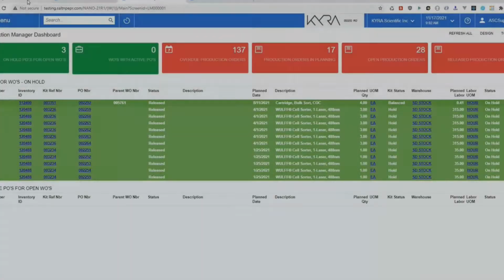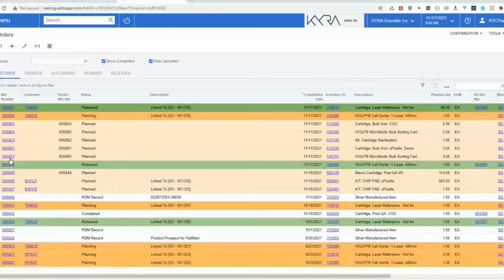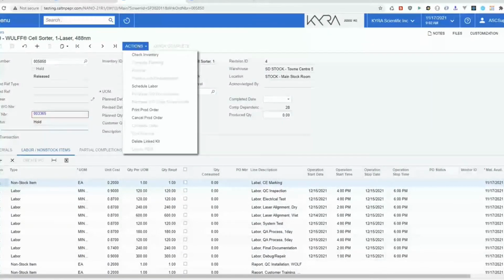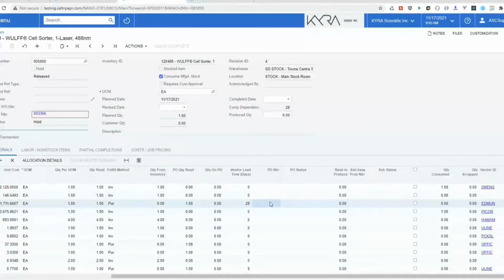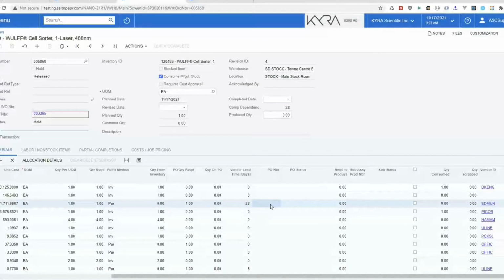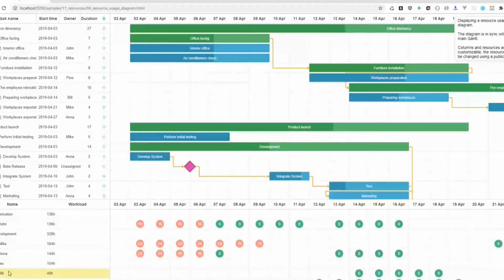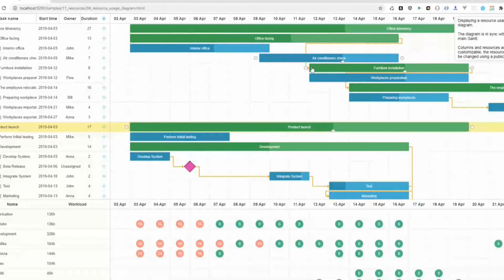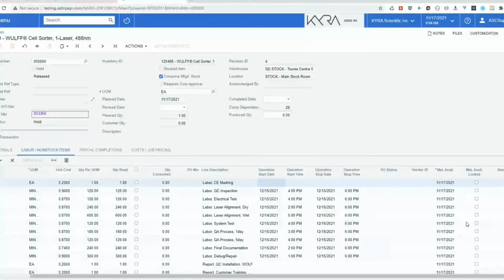FlexMFG Discrete Scheduling